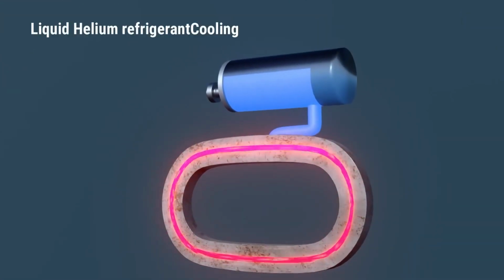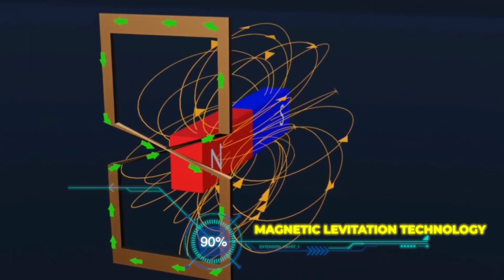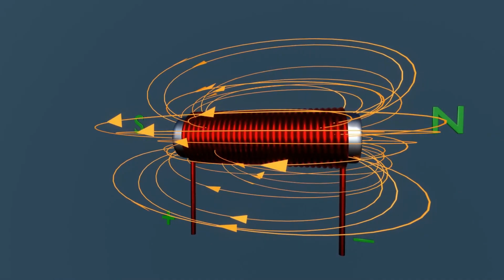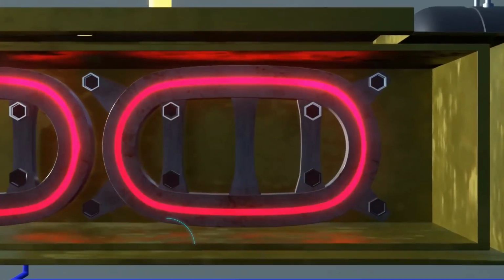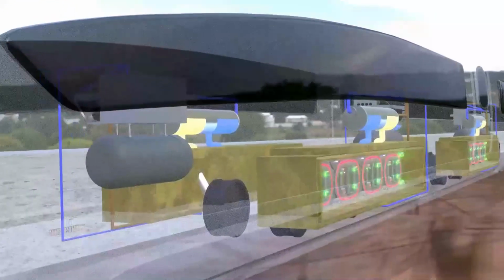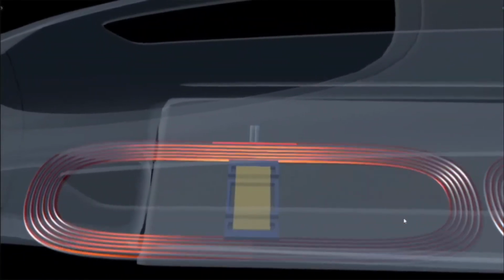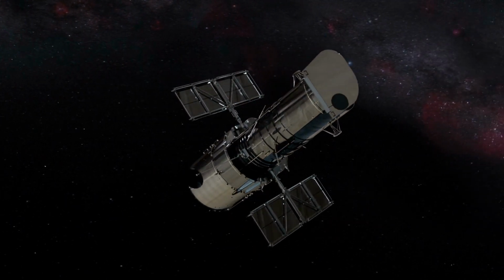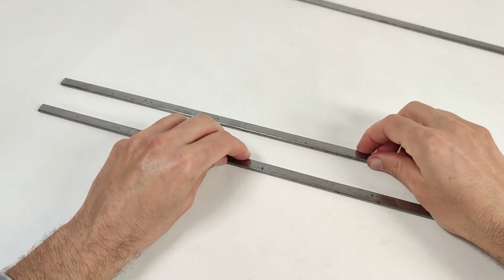Floating on Air: The Future of Transportation with Magnetic Levitation | The Power of Levitation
Magnetic levitation (maglev) is a technology that uses magnetic fields to suspend objects and enable frictionless, efficient, and futuristic technologies. Two main challenges in maglev are lifting forces and stability, which are critical for providing sufficient upward force to counteract gravity and maintaining a stable system. Maglev has numerous applications, including transportation, space exploration, and simulating microgravity for tissue engineering and regenerative medicine. Maglev transportation is a system that uses magnetic levitation from numerous magnets to suspend, guide, and propel vehicles, primarily trains. Additionally, maglev technology has been used to create a low-gravity simulator that can adjust gravity and operate for virtually unlimited periods. As a result, magnetic levitation is a versatile technology with numerous potential applications across various fields.

Maglev technology is already being used in high-speed trains to eliminate friction and increase speed. The same technology could also be applied to space transportation.

StarTram is a proposed space launch system that uses magnetic levitation technology to propel spacecrafts into space. The system would see a spacecraft magnetically levitated to avoid friction, while the same magnetic system is used to accelerate the spacecraft to orbital velocities. The StarTram system is essentially a superconducting maglev launch system that uses magnetic levitation to reduce friction and accelerate the spacecraft to orbital velocities. Therefore, StarTram is a magnetic levitation machine that has the potential to revolutionize space travel.